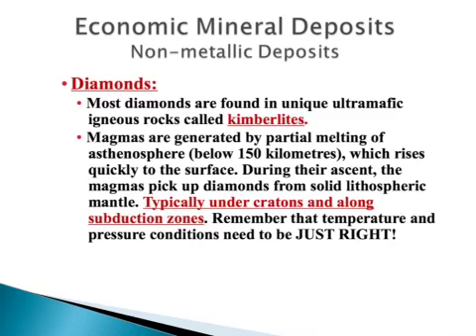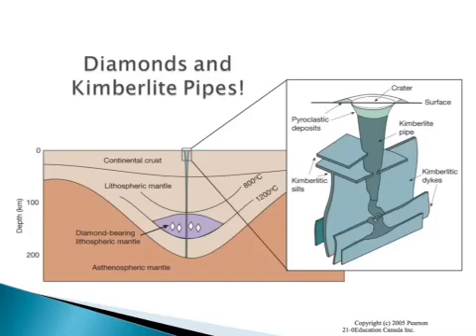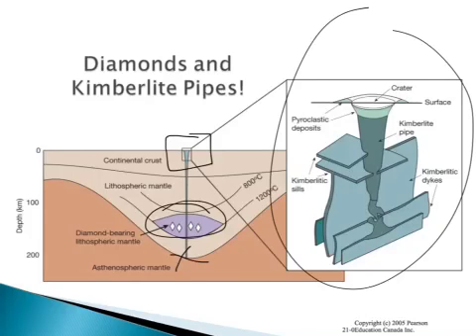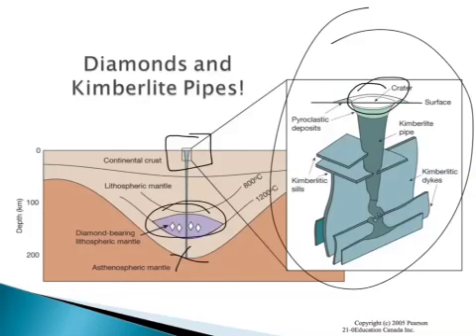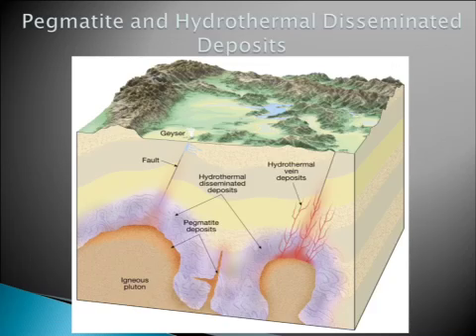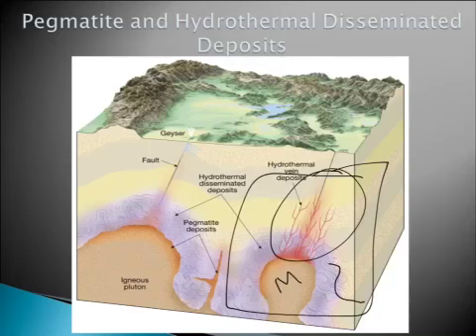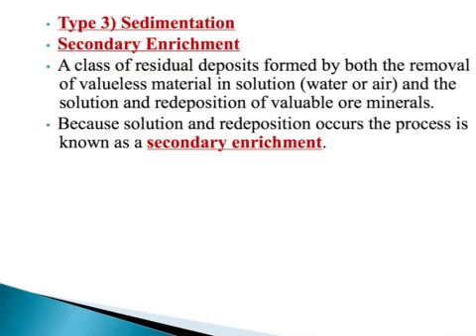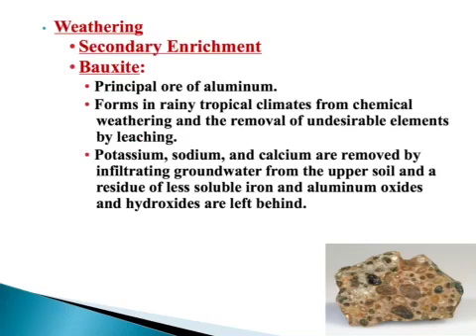Unit 5 - 3b